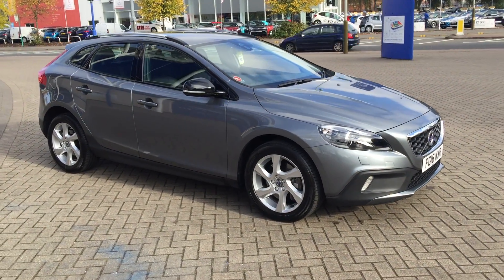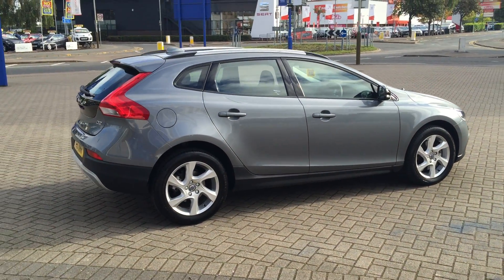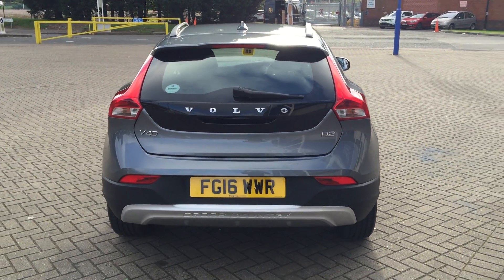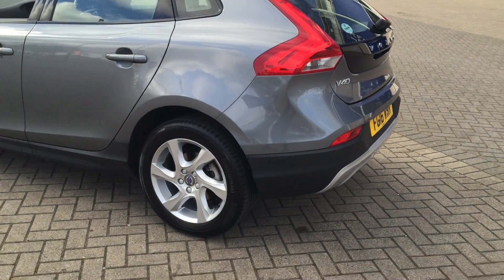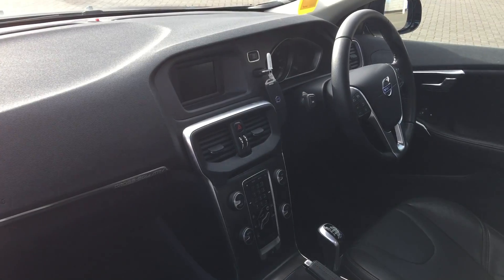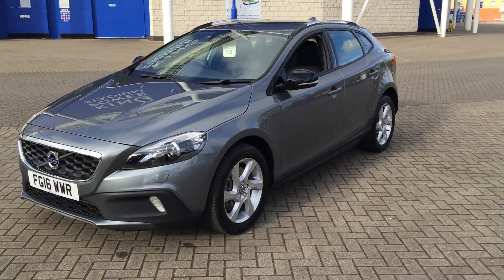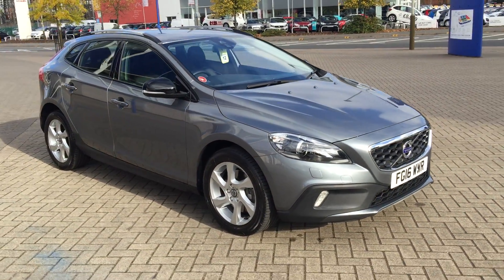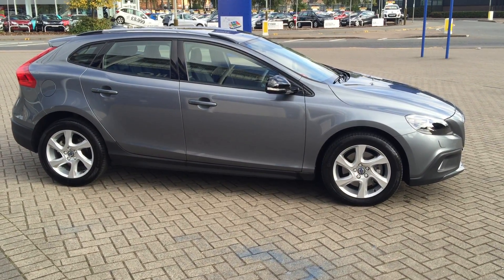VOLVO V40CC D2 LUX MANUAL FG16WWR